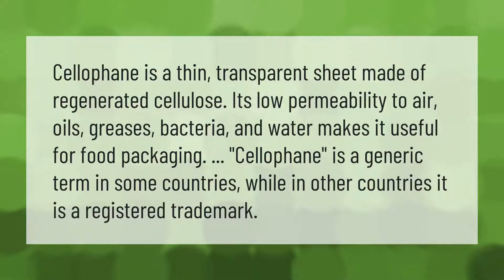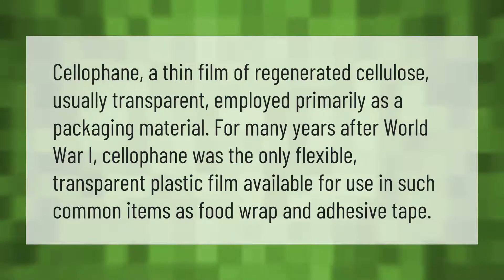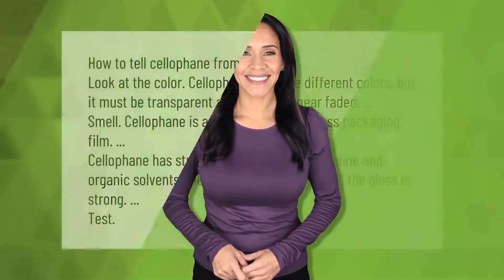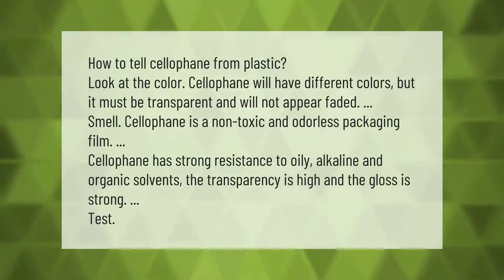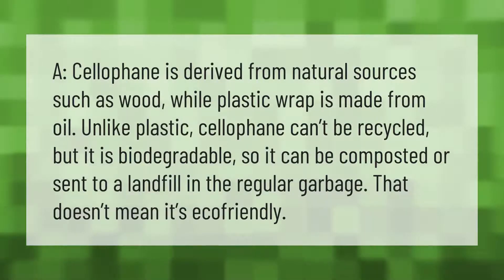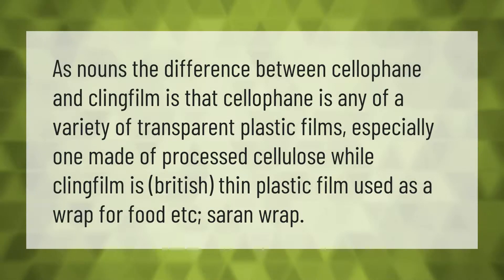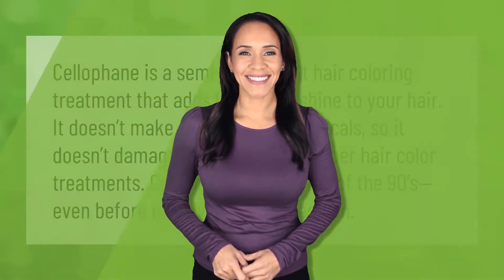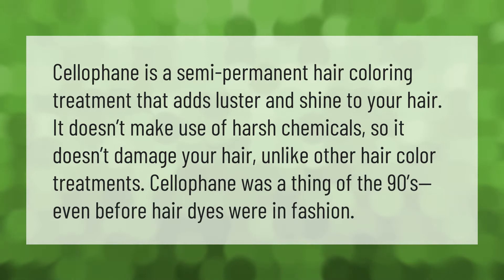What is a cellophane bag?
00:00 - What is a cellophane bag?
00:39 - What is cellophane used for?
01:10 - How can you tell the difference between plastic and cellophane?
01:47 - Is cellophane better than plastic?
02:18 - What is the difference between cellophane and cling film?
02:47 - What is cellophane used for hair?

Laura S. Harris (2021, April 6.) What is a cellophane bag?
    AskAbout.video/articles/What-is-a-cellophane-bag-209293